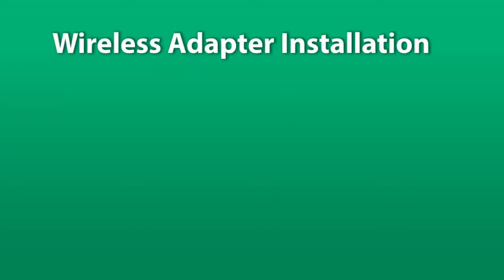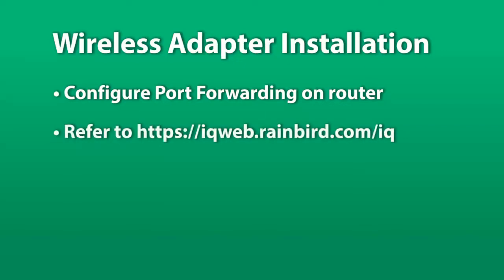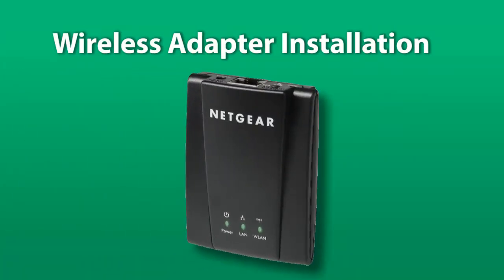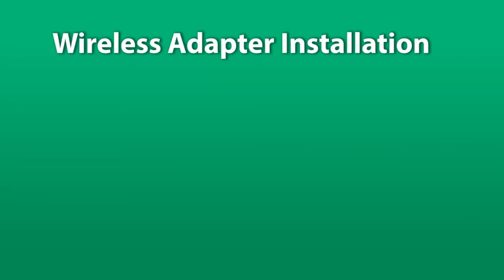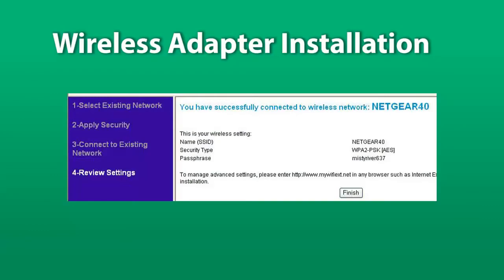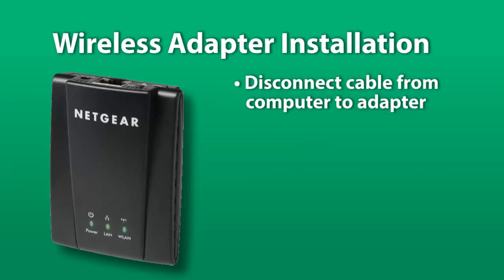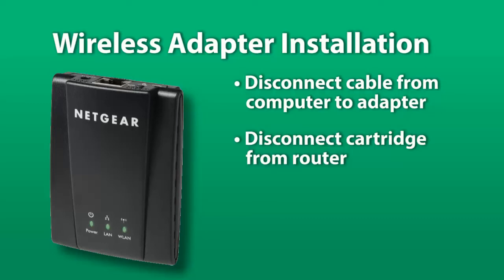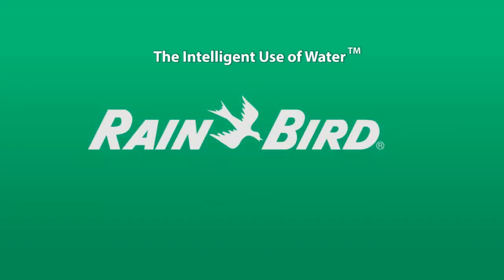Rain Bird IQ WiFi Adapter Installation Instructions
Learn how to use a universal Ethernet-to-wireless adapter to connect a Rain Bird IQ Ethernet cartridge to a wireless network.